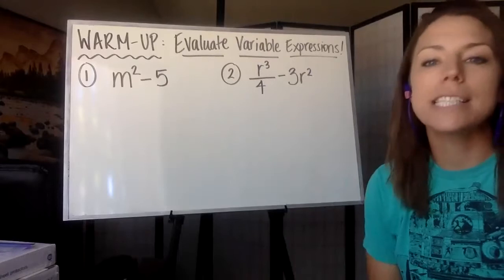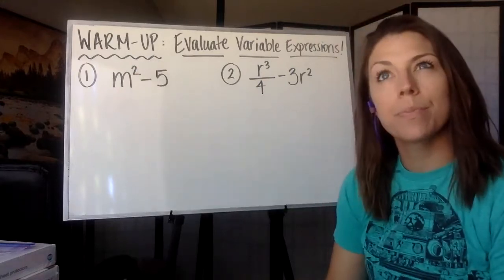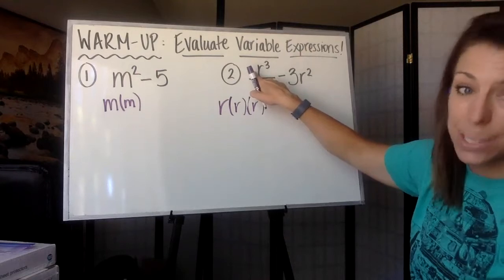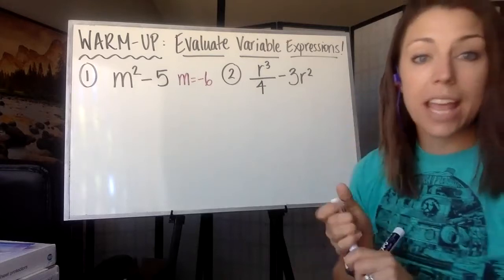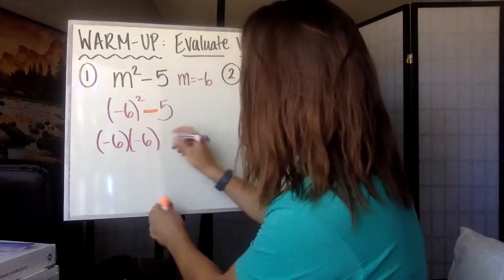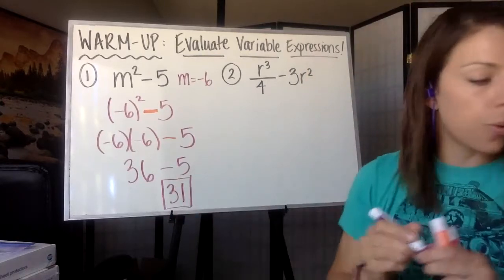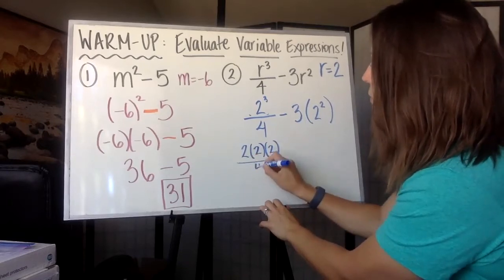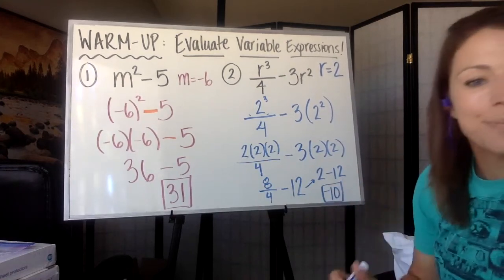Properties of Exponents - WARM UP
This is VIDEO 1 in this series
In this video, we go over two warm up problems, evaluating variable expressions with powers!

Key phrase to remember: EXPAND and SIMPLIFY